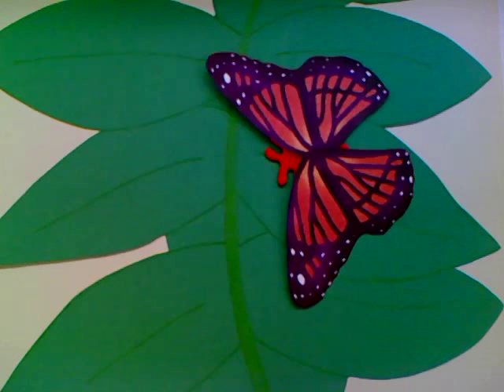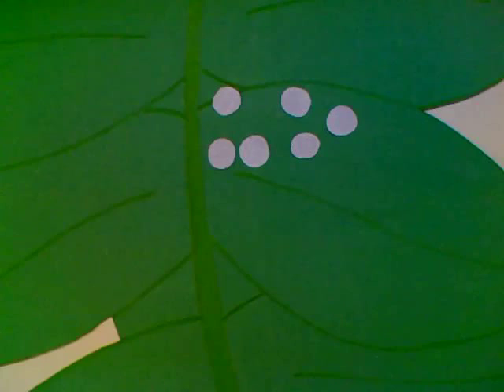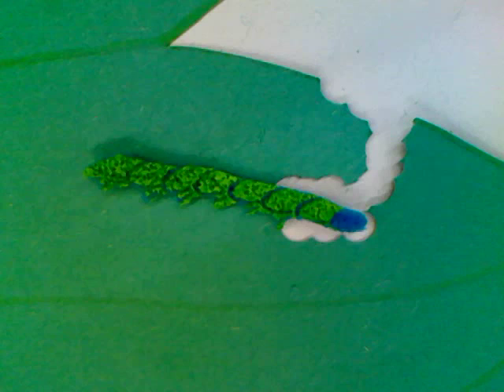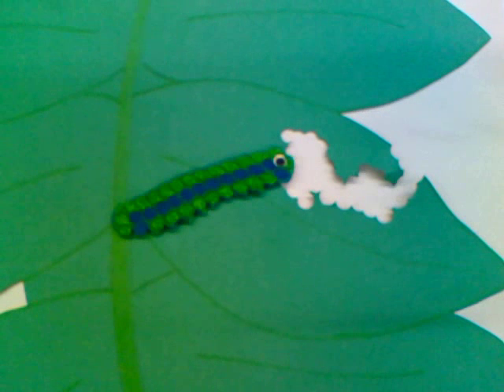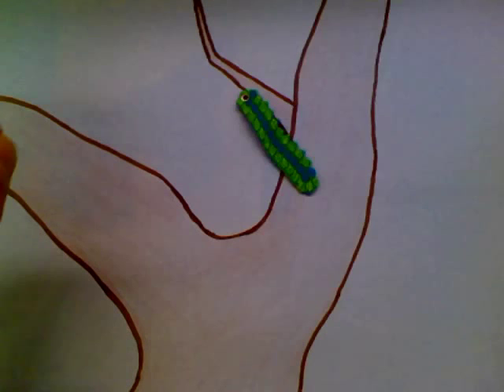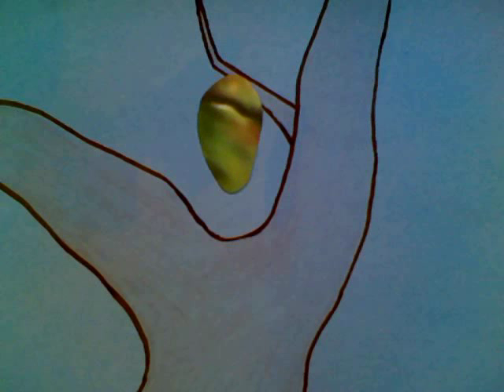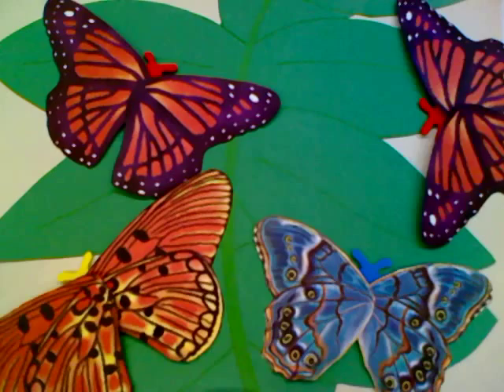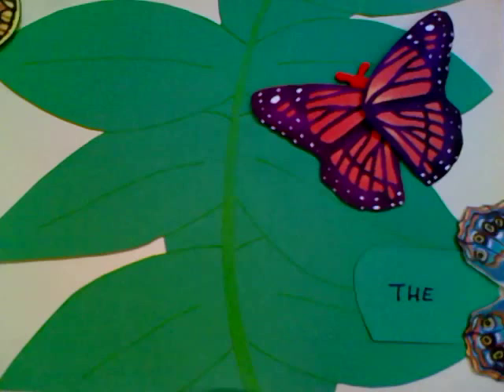The Monarch Butterfly Life Cycle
The life cycle for Monarch Butterfly with its hereditary characteristics and traits.